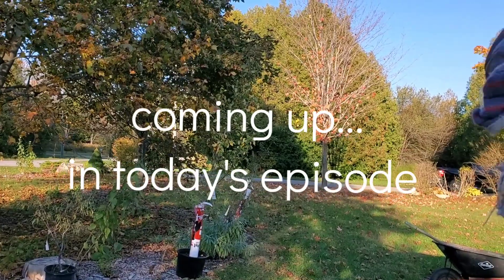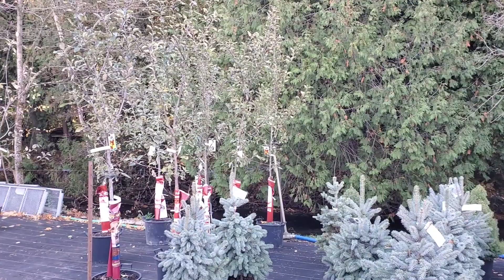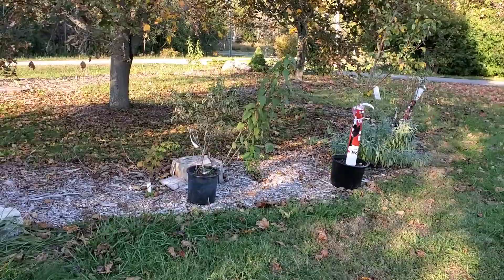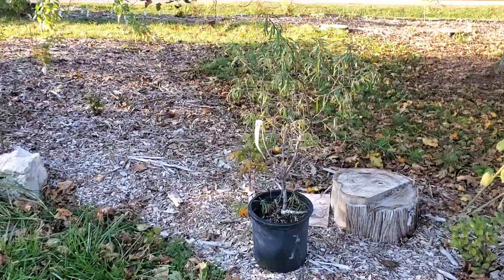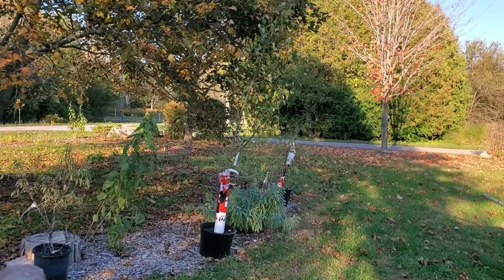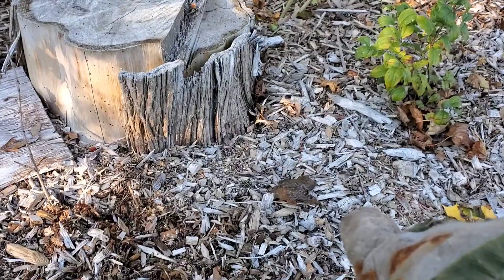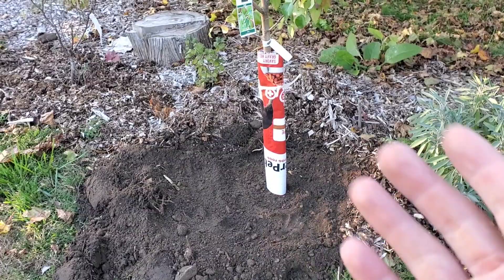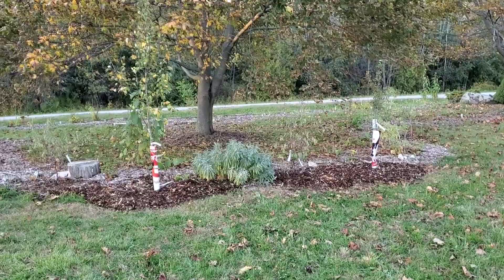This is me paying you guys back the best way I know how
This is my paying it forward to nature, as a thanks to all who have supported my channel.

Today I take all the money that has been so far donated via the links below, and returning that surplus to nature (I may also take a pear or two).

We are also going to do a significant portion on tree planting strategy, and location/setup/design strategy in this video. There should be something new and interesting in this video for everyone, experts and new people alike.

Also, both businesses appearing in the video today did not provide any sponsorship - I just dig what they do, and want to give them my thanks (for existing) also.

And a shoutout to John (owner) at Baltimore valley, and to Marshall for being just an awesome dude.